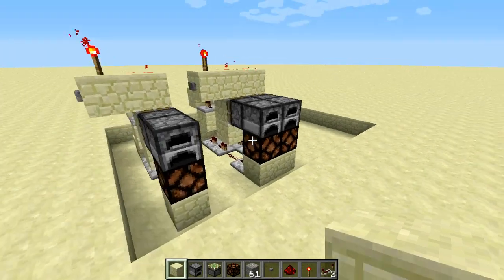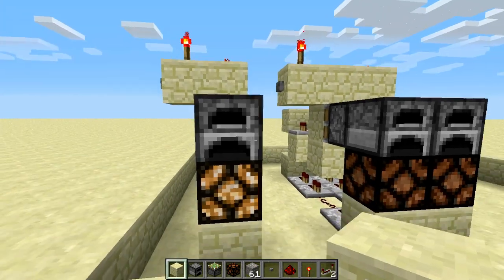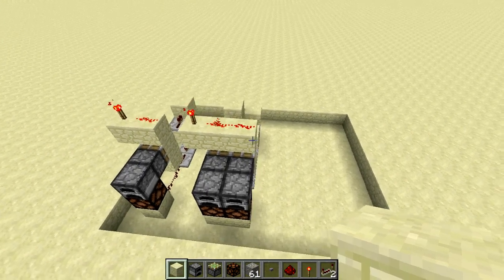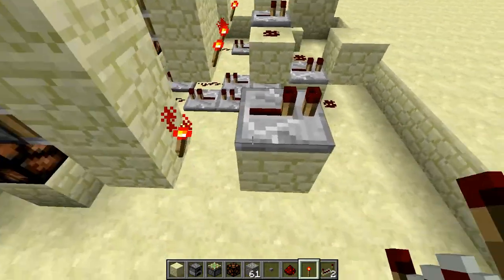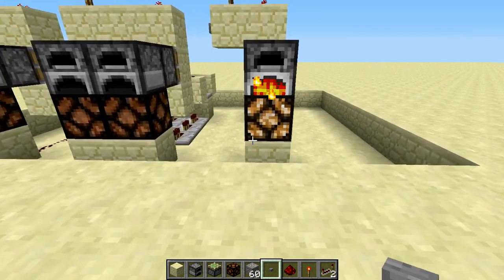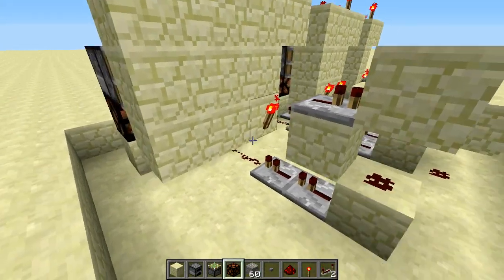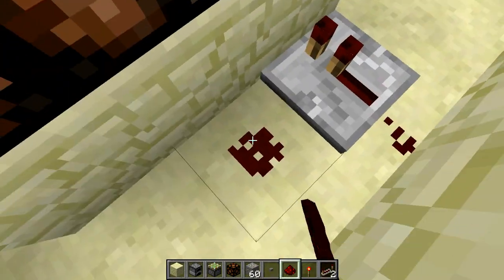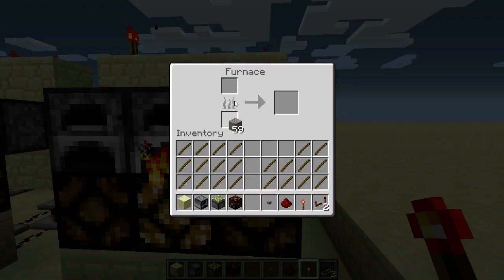Minecraft Redstone: Tileable Smart Furnace (1.4)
This is my tileable smart furnace, which takes a 1X7X5 area and works by using a BUD switch to detect items cooking and a button to detect that the items were collected.